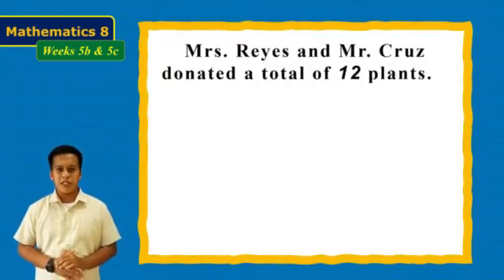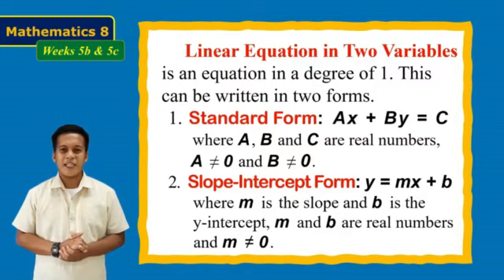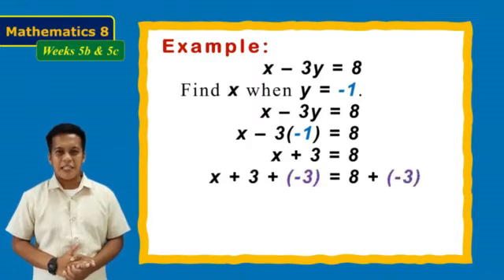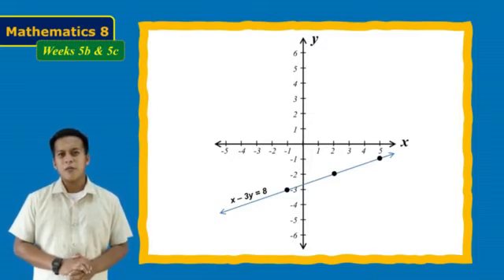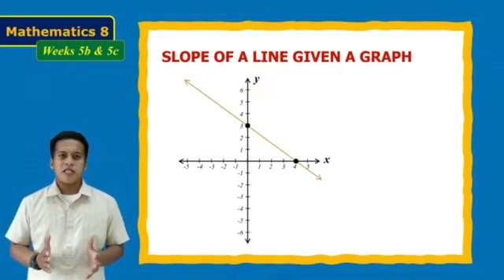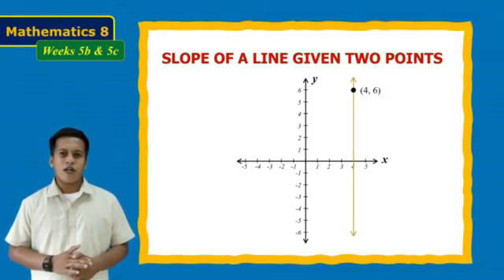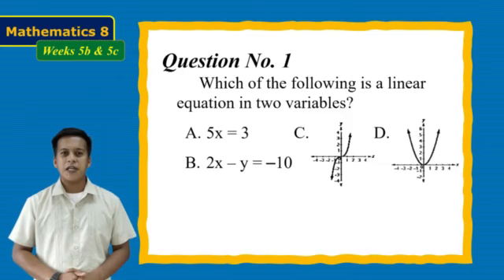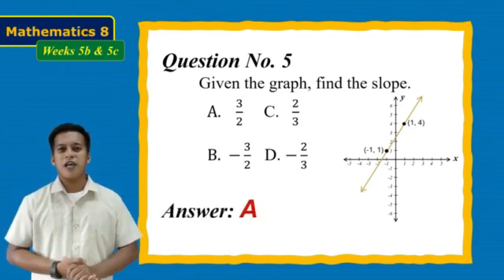Grade 8 Math: Quarter 1 Weeks 5b and 5c